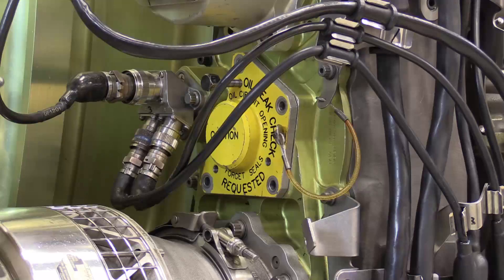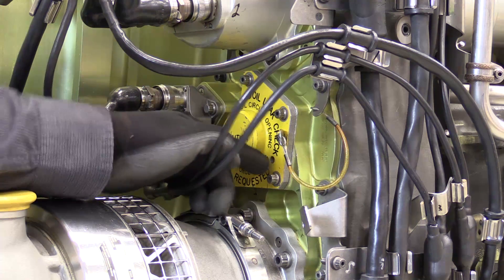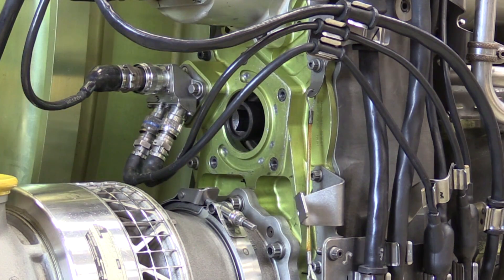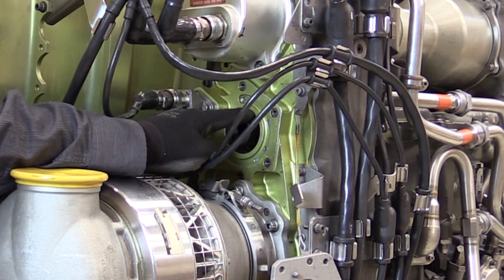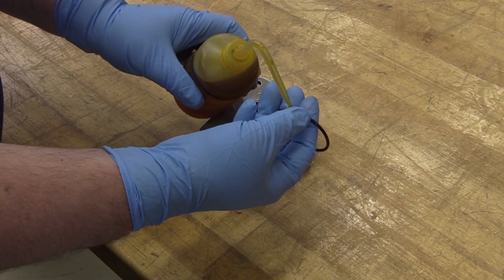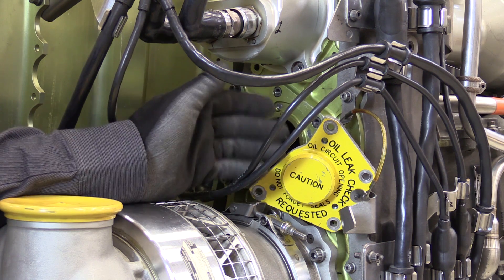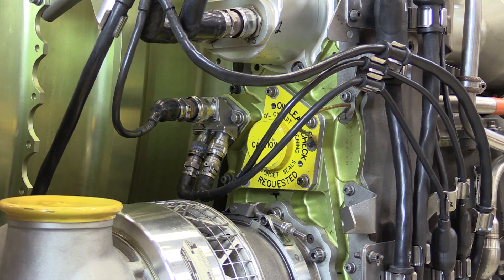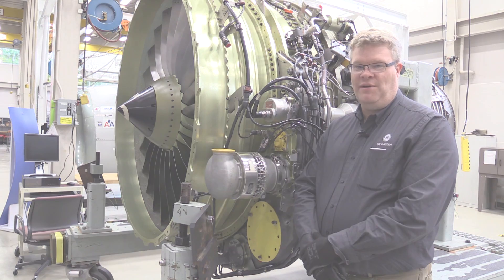CFM - Accessory Gearbox N2 Handcrank Cover - GE Aviation Maintenance Minute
This CFM Maintenance minute summarizes the removal, inspection and installation practices of the Accessory Gearbox, N2 Handcrank Cover.